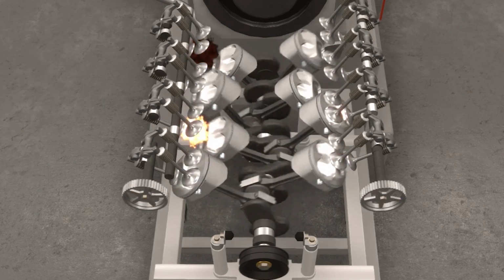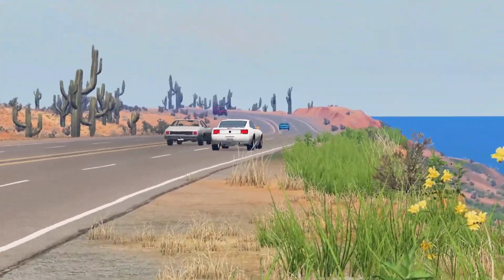2005 Ford Mustang GT Replica in Automation.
The fifth-generation Ford Mustang (S197) is a pony car that was manufactured by Ford from 2004 to 2014, at the Flat Rock Assembly Plant in Flat Rock, Michigan. The fifth generation began with the 2005 model year, and received a facelift for the 2010 model year. Originally designed by Sid Ramnarace through late 2001 and finalized in mid-2002, the fifth-generation Mustang's design was previewed by two pre production concept cars that debuted at the 2003 North American International Auto Show. Development began on the S-197 program in 1999 under chief engineer Hau Thai-Tang, shortly after the 1998 launch of "New Edge" SN-95 facelift. From the second half of 1999, design work commenced under Ford design chief, J Mays, and concluded in July 2002 with the design freeze. There have been several variants of the fifth-generation Ford Mustang that include the Mustang GT/California Special, Shelby Mustang, Bullitt Mustang, and Boss 302 Mustang

BN.